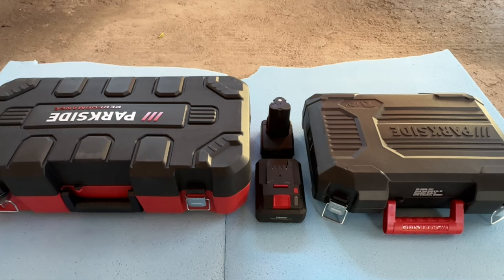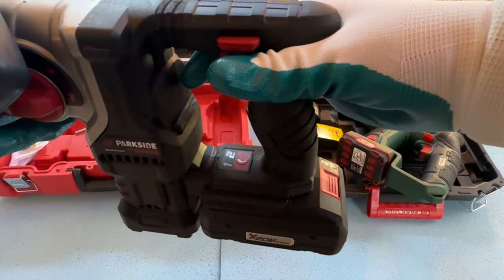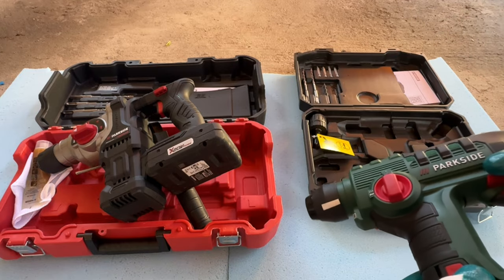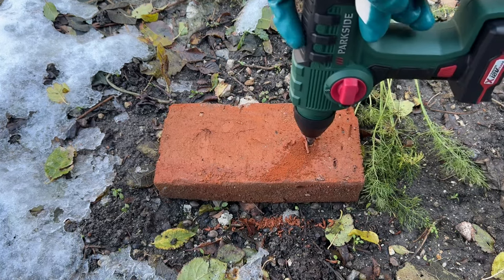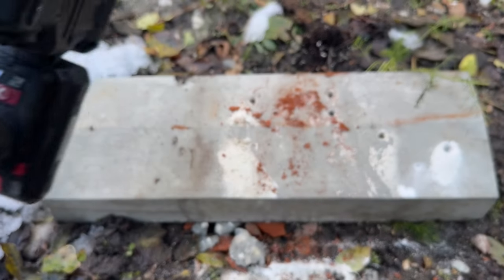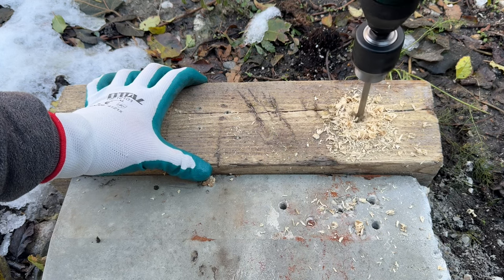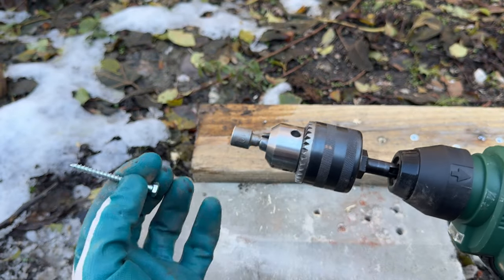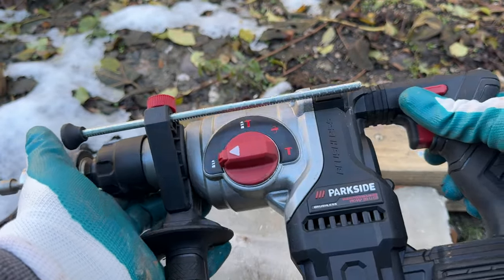PKHAP 20-li C3 vs. PBHA A1 12V David vs Goliath Parkside edition! Rotary hammer drills Performance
David vs Goliath Parkside edition! Rotary hammer drills Performance PKHAP 20-li C3 vs. PBHA A1 12V.

Can you get by with just the 12V for occasional DIY use?

Let's test and see what the real word difference is between the cheapest Parkside hammer drill and the newest C3 Parkside Performance  PKHAP 20-li C3. Both tools made by Grizzly tools for Parkside.

*I have come across the Parkside Performance PKHAP 20-li C3 made by Kompernaß as well. The one in the video is made by Grizzly tools.

12v VS 20v
Brushed vs Brushless
Budget vs a bit more Budget